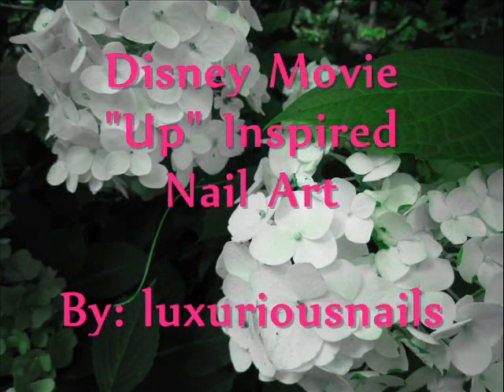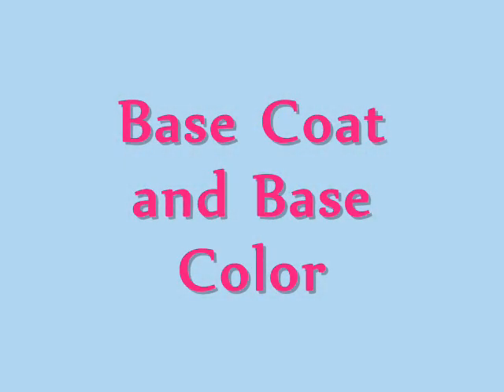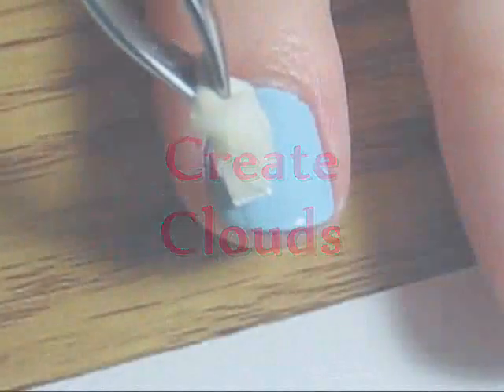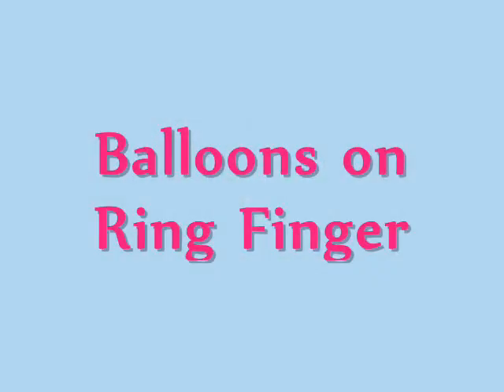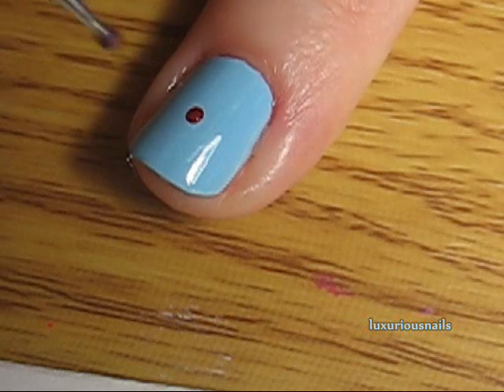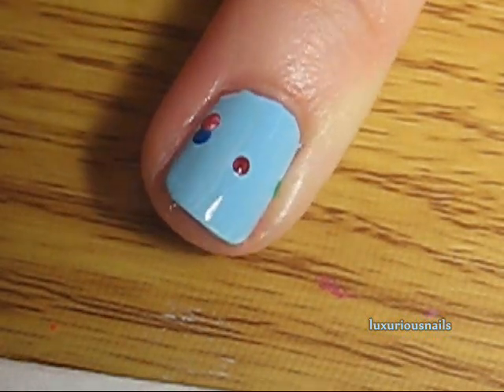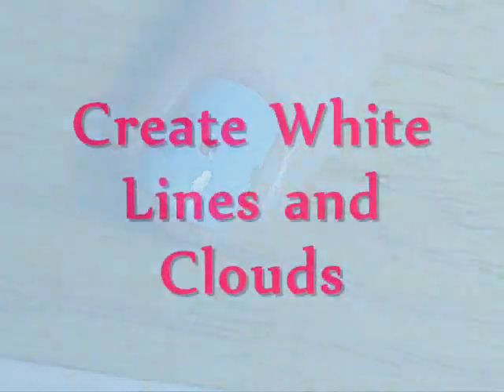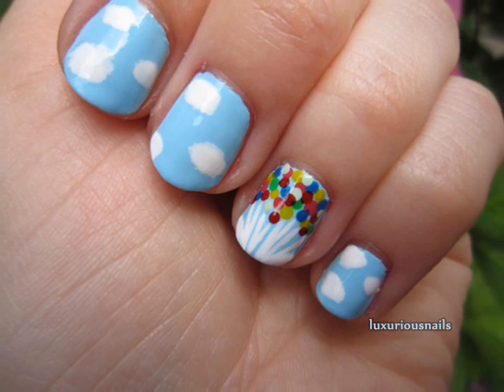Disney Movie Up Inspired Nail Art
LIKE my Facebook Fan Page and SHARE your Beautiful Nail Art

Hi everyone! I adore the movie "Up" so I decided to so nail art inspired by the movie :) I hope you guys give it a try. If you do, make sure to post a video response! Enjoy :)